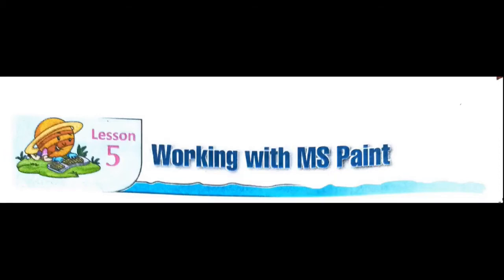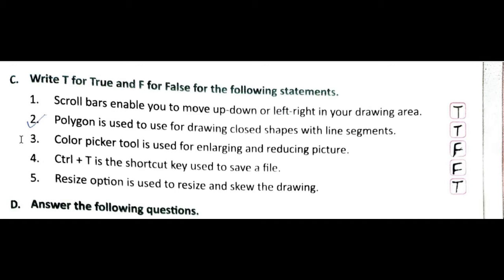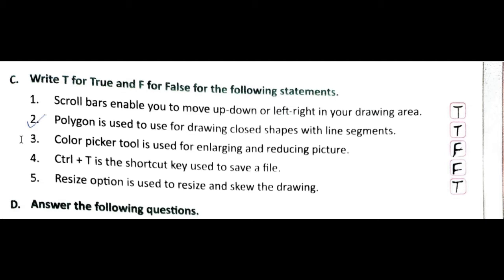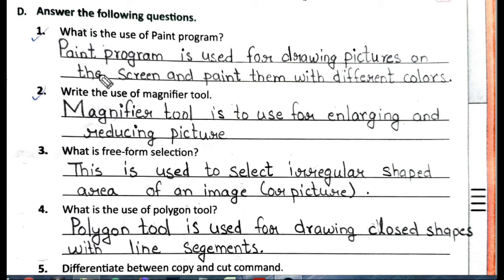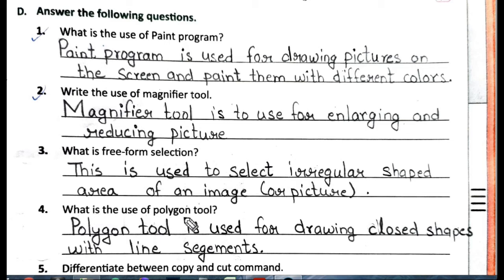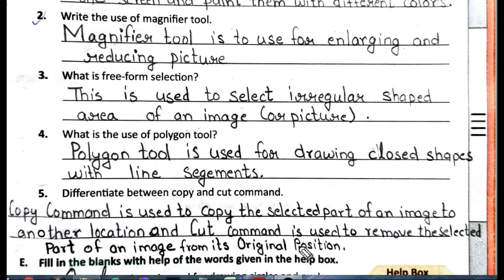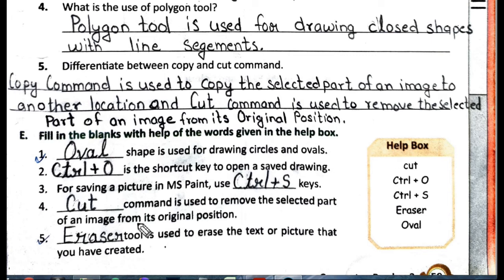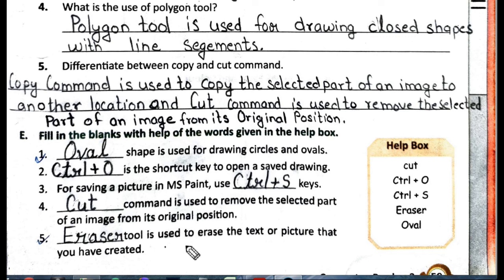LESSON 5 WORKING WITH MS PAINT[ QUESTION &ANSWER, FILL IN BLANKS]